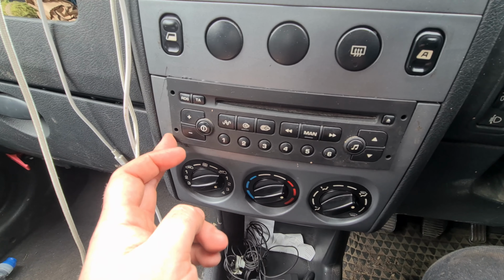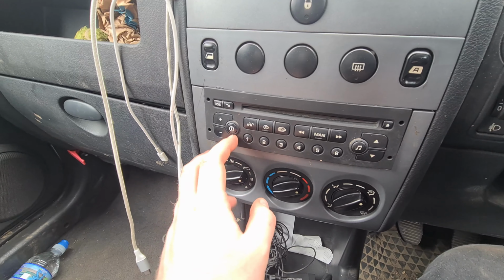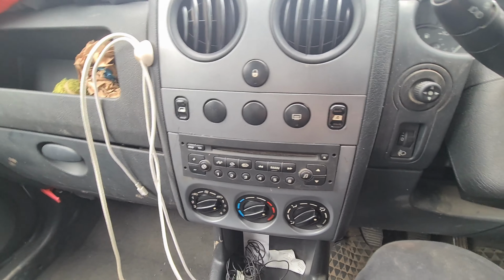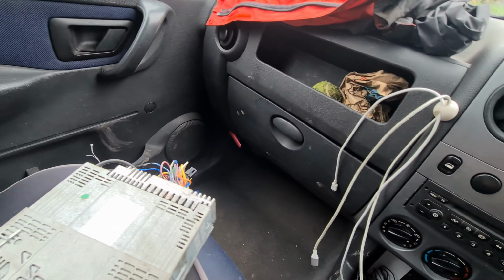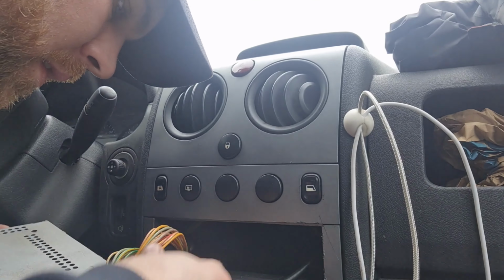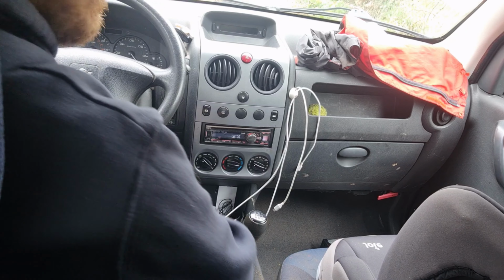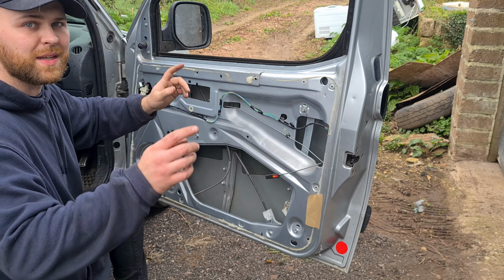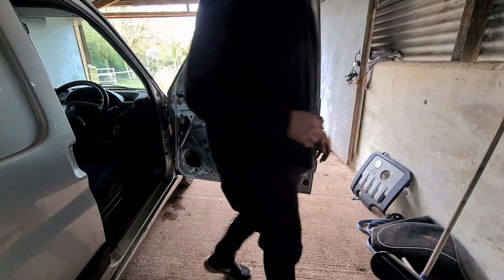I BOUGHT A VAN|PEUGEOT PARTNER.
THE FLEET GROWS TIME TO ADD A VAN INTO THE MIX, THIS IS MY NEW TO ME 2004 PEUGEOT PARTNER VAN.